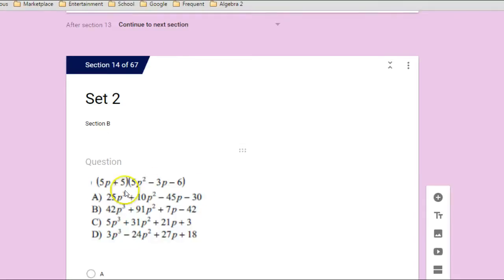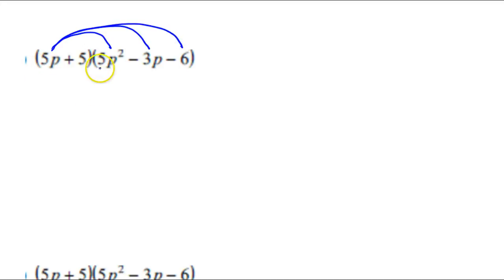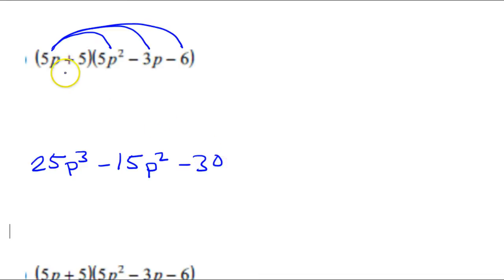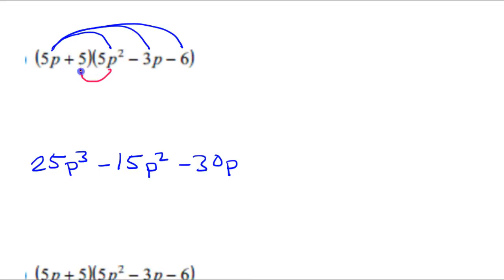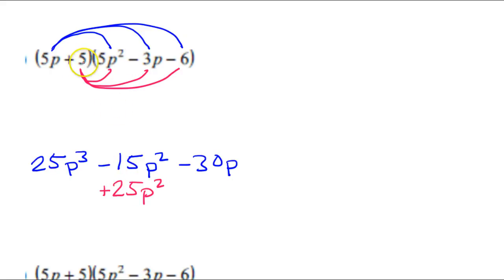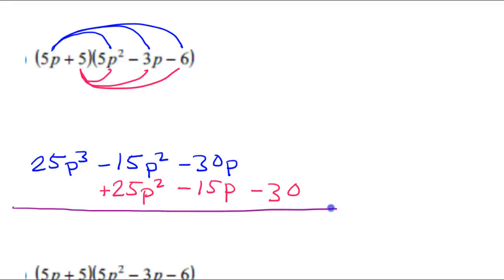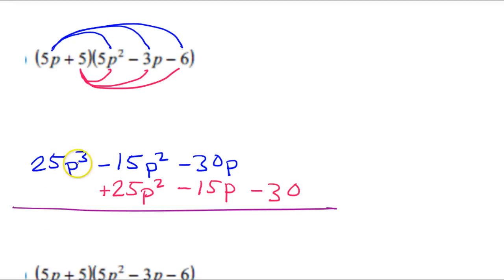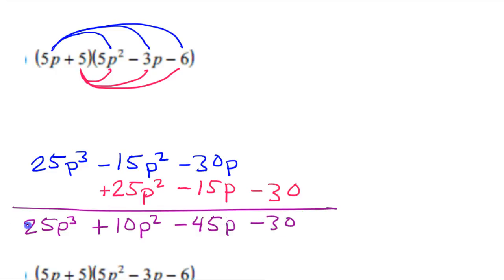Set 2 Problems B and C Multiplying Polynomials